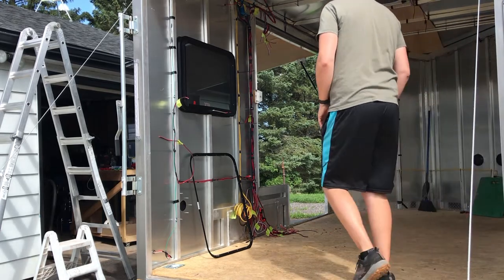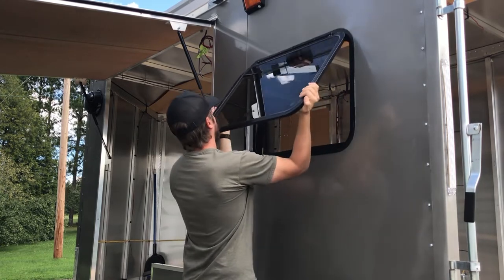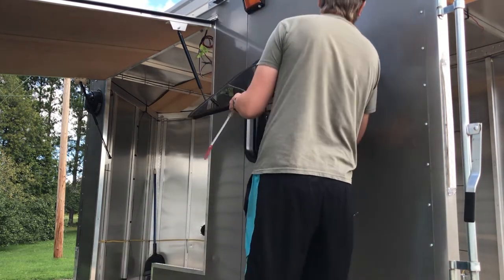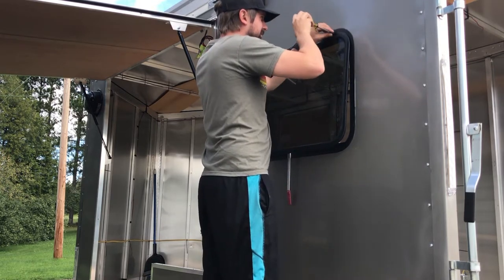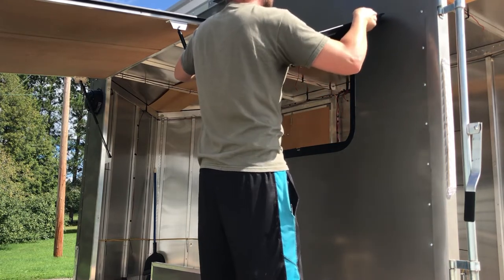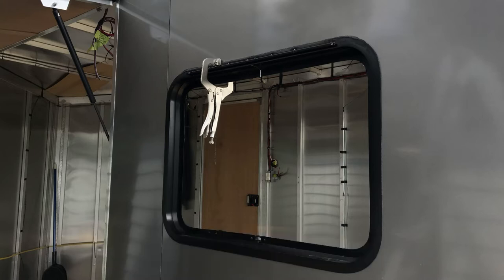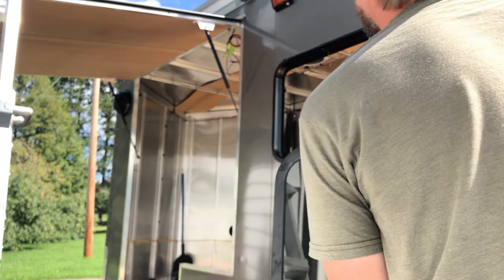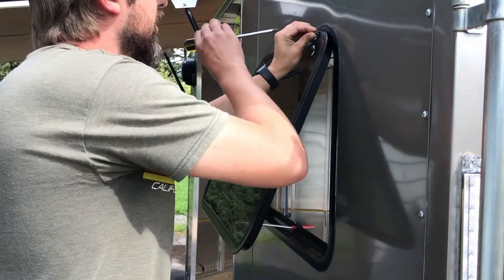Cargo Trailer Conversion Series: Exit Window, how to unhinge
This video is part of series where I convert a cargo trailer into a off-grid, 4-season camper. This trailer will be sold upon completion, so if you like what you see, let me know!

In my last video I struggled to install my escape window. I've learned a few things since that recording. In this video, I show you how to unhinge and remove the windowpane portion of the window. This may work with many awning style windows. So if you need to replace a broken windowpane, or you want to clamp your window frame during a glue-in installation,  this video may help!

Recpro.com Exit window- 30"W x 22"H with Optional Trim

Previously, I have converted 3 vans into off grid campervans. My wife and I have a small hobby farm in MN. I love traveling, exploring, woodworking, photography, nature and anything DIY. I have no idea what I'm getting myself into next but stick around and find out!